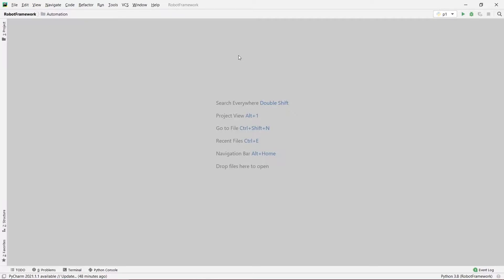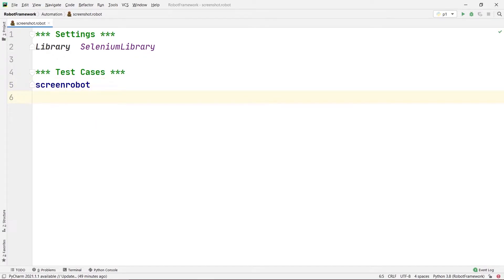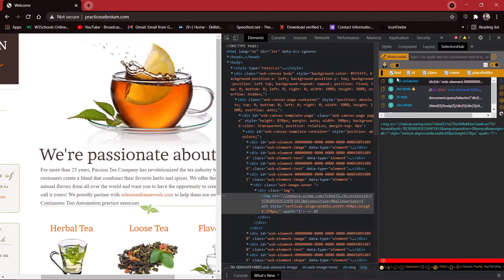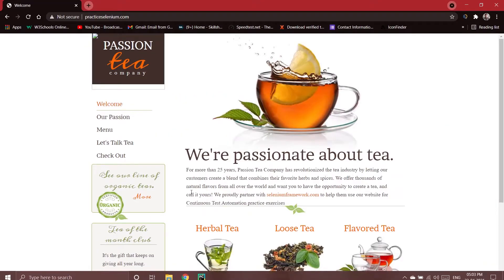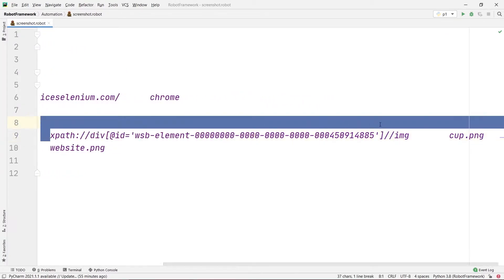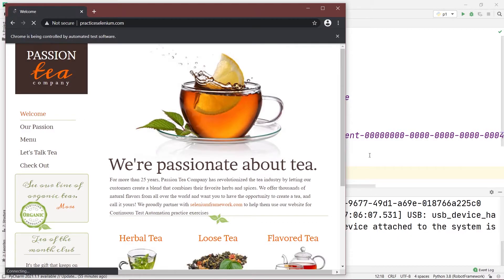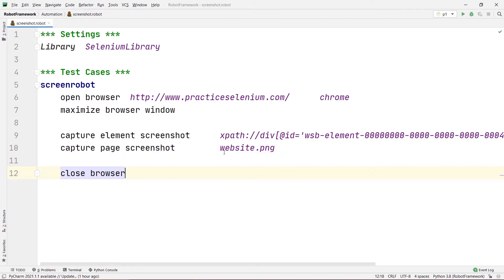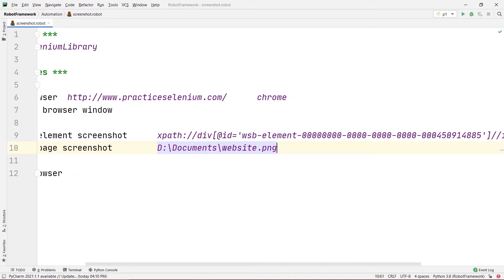How to take Screenshots using RobotFramework || Selenium Library.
In this video we have shown you how to take Webpage Screenshots  using Robot Framework || Selenium Library.